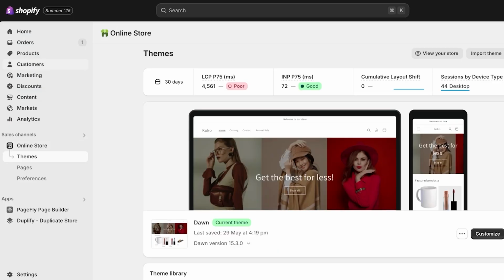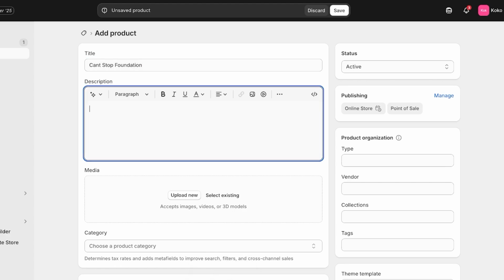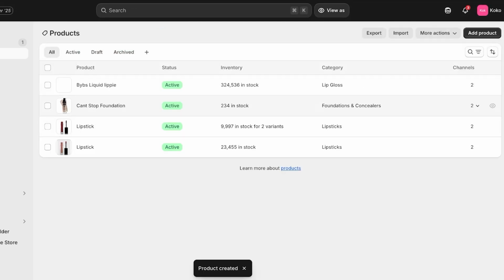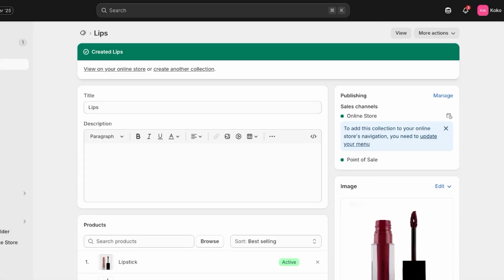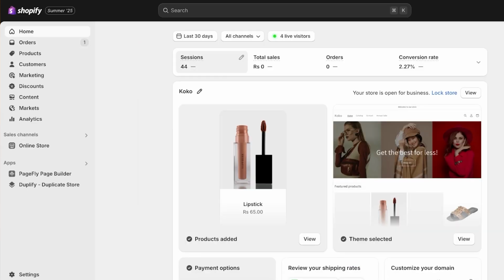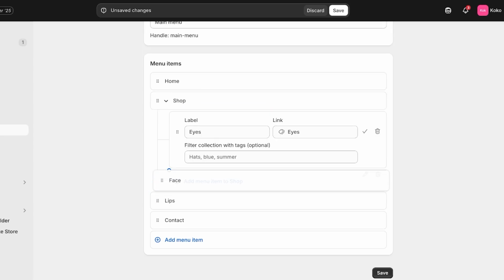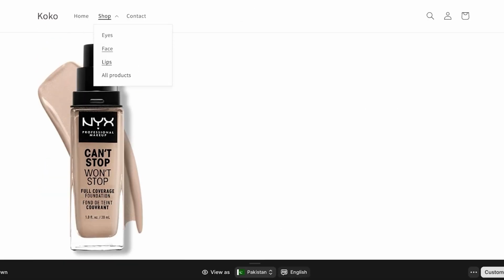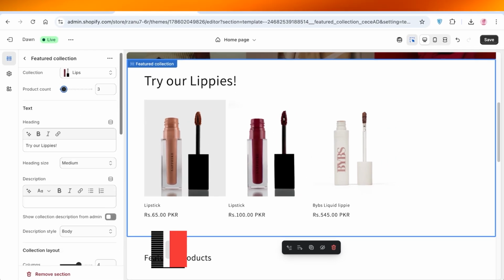How to Create Collections in Shopify | Step-by-Step Guide for 2025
In this video I show you how to Create Product Collections on Shopify | Beginner’s Guide (2025)